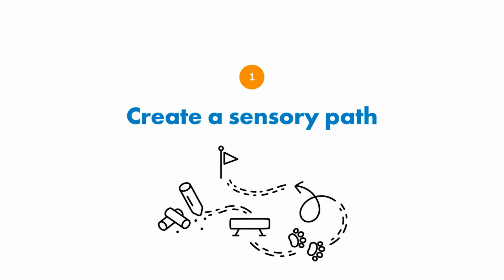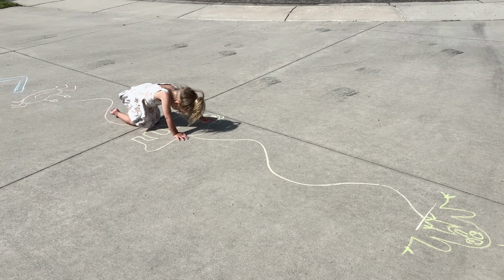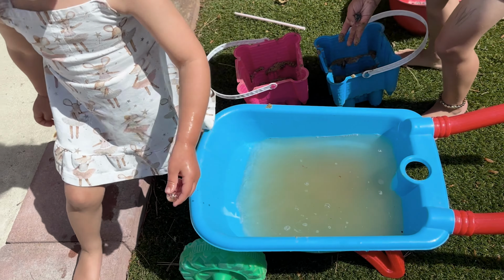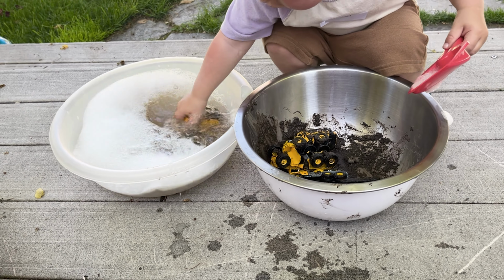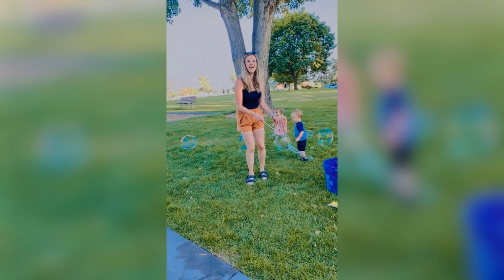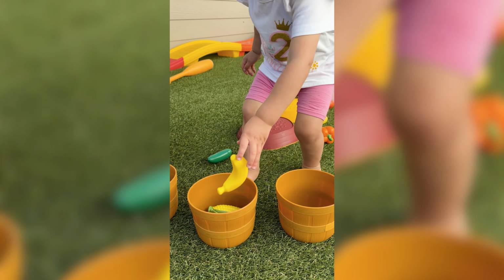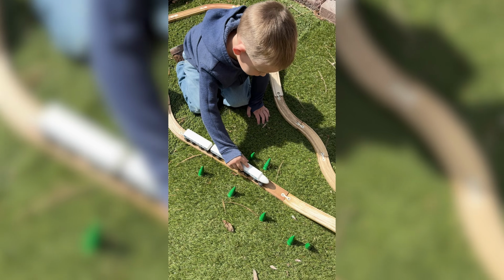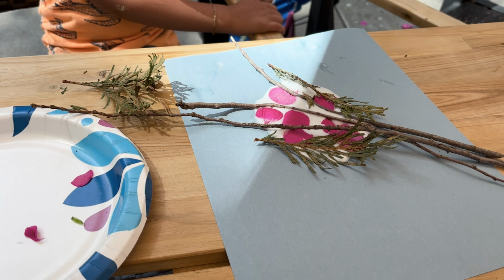Top 5 Outdoor Sensory Activities to Beat Screen Time This Summer for Kids with SPD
Looking for fun and functional outdoor activities that support the sensory system this summer? In this video, we’re sharing our favorite outdoor sensory activities for kids of all ages and abilities! These play-based ideas are perfect for helping children build regulation, motor skills, and confidence—while having fun outside! Enjoy!

00:00 Intro
00:21 Summertime can be tough!
01:00 Outdoor activities are SO regulating
01:56 Activity 1: Create a sensory path
02:44 Activity 2: Water play activities
04:42 Activity 3: Obstacle courses
05:13 Activity 4: Gardening
06:01 Activity 5: Nature art
07:18 Outro

👩‍🏫 Want to learn about sensory strategies, Sensory Processing Disorder, and how to create and implement sensory diet routines?

We have a full course all about Sensory Processing Disorder!

You'll not only get in-depth info about Sensory Processing Disorder, you'll also learn:
⭐️ The Basics of Sensory Processing Disorder (SPD)
⭐️ Learn to spot signs and symptoms of sensory challenges
⭐️ Simple tips and tricks to implement immediately

🔗 Links 🔗

Free Live Sensory Diet Webinar on June 4th, 2025